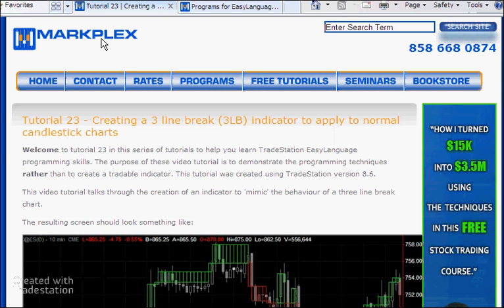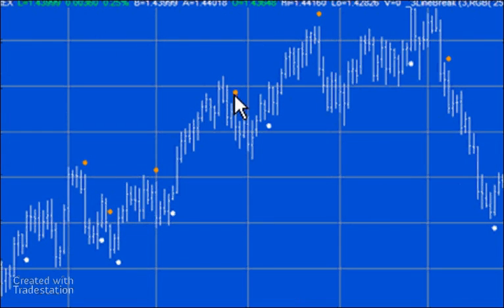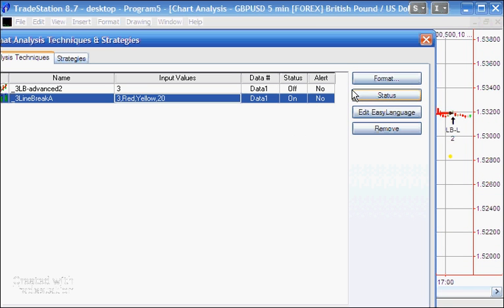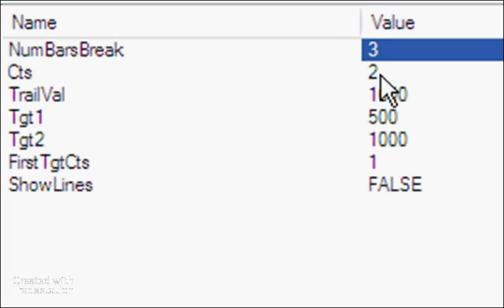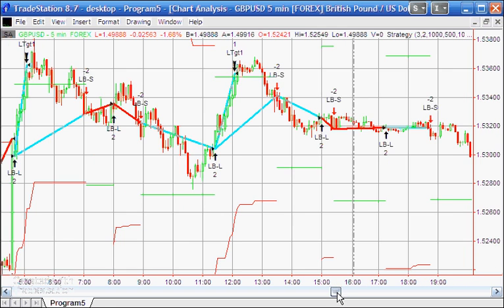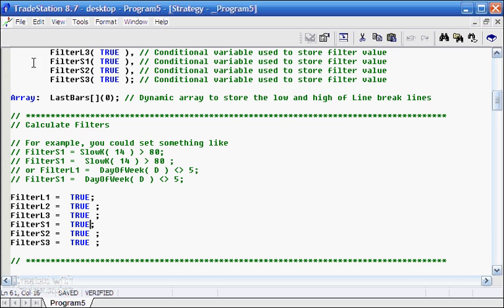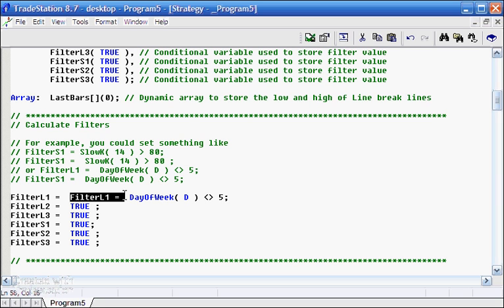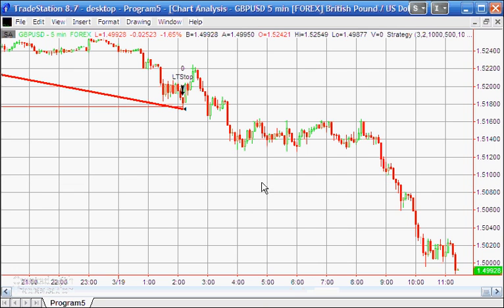Program 5 - Line break strategy template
Program 5 takes the work done to create a line break indicator to create a strategy where trades are entered by market order after a line break occurs. The program also includes 2 targets and trailing stop functionality. The program also includes filter functionality to enable the user to easily add more conditions before a trade is entered into. I hope that this program will help you develop your EasyLanguage programming skills.